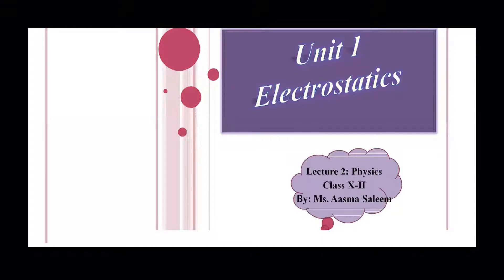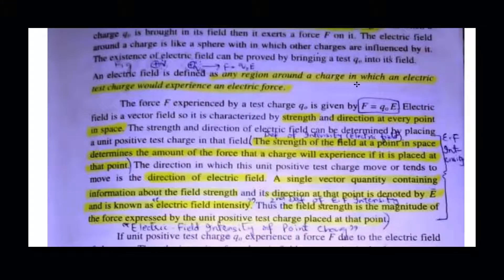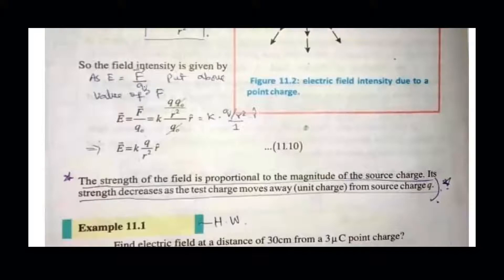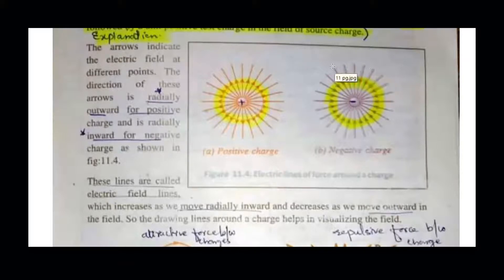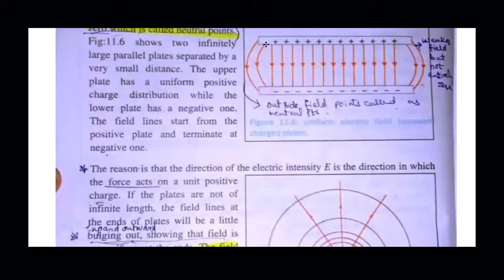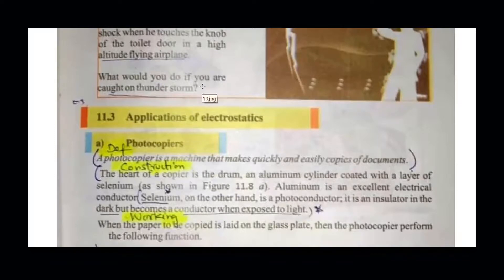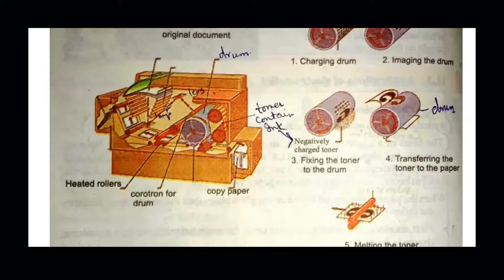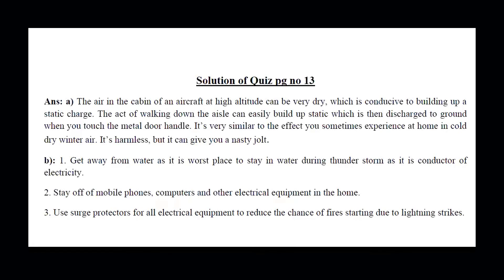Fsc physics book 2, ch 11-electric field and intensity-Electrostatics- class 12th physics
In this online lecture three topics of chapter electrostatics are being discussed. That are electric field & its intensity, representation of electric field and first application of electrostatic i.e photocopier.

KPK text book board/Punjab text book board/ sindh text book board inter part 2 physics book 2 lecture is delivered in Urdu/English with the help of book images.